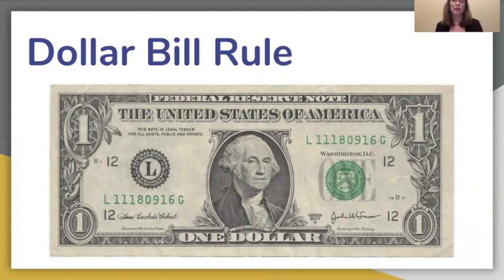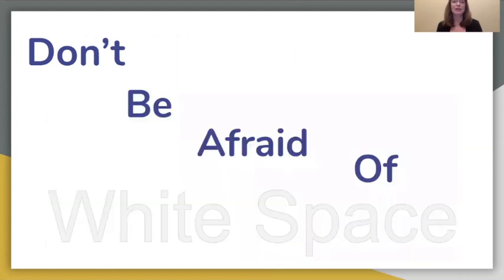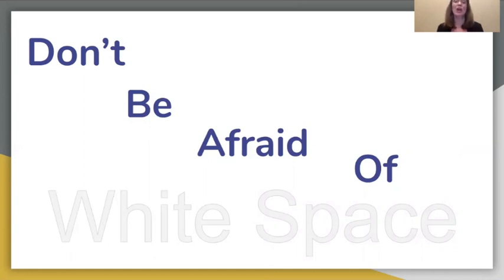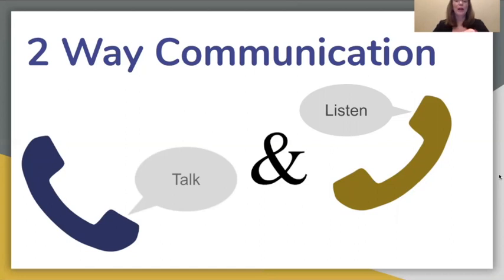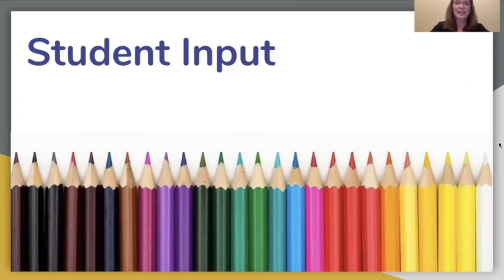Parent Communication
Tips for Effective Parent Communication